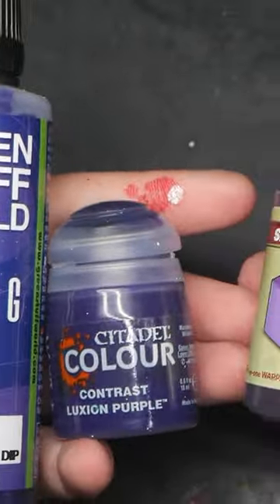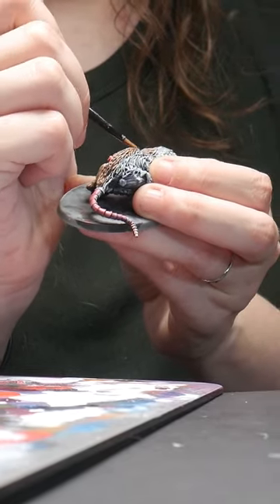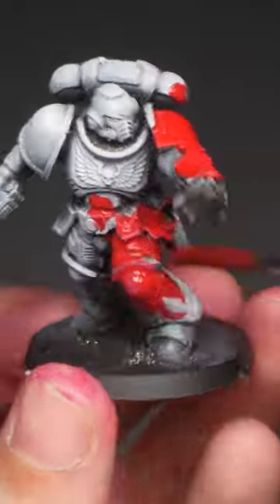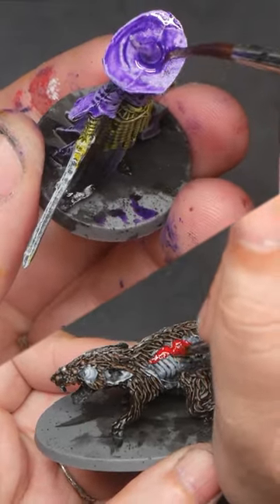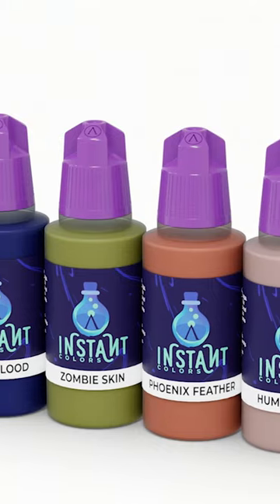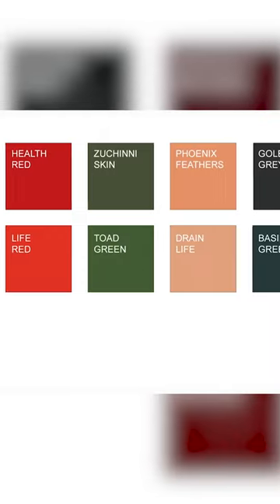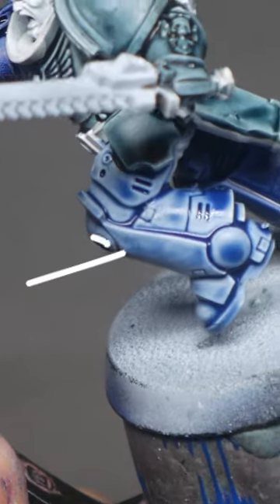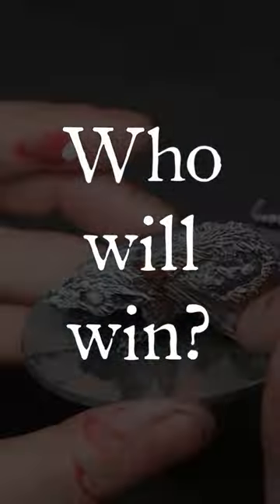Best Slapchop Paints: Contrast V. Instant Colors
Iwata HP-CS
Infinity Harder Steenbeck 2 in 1